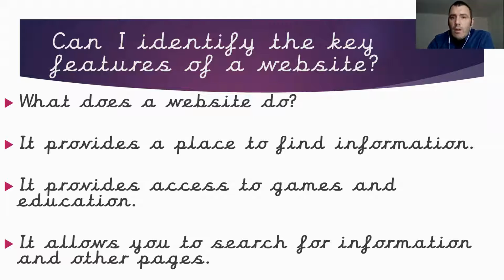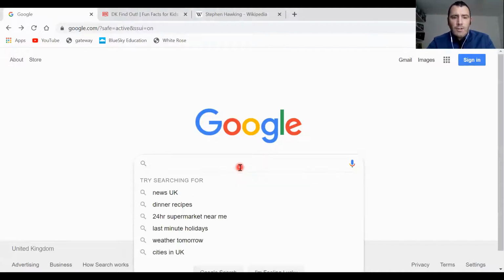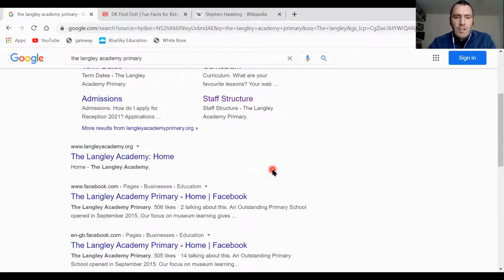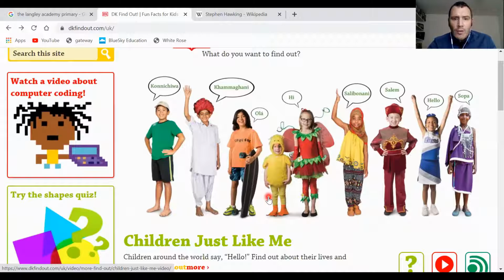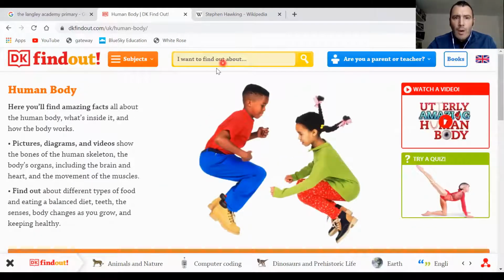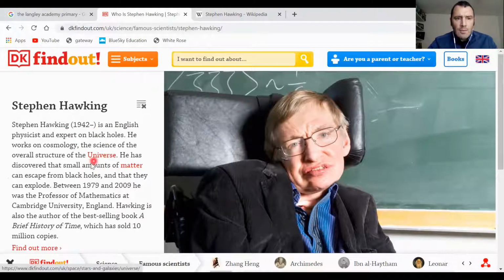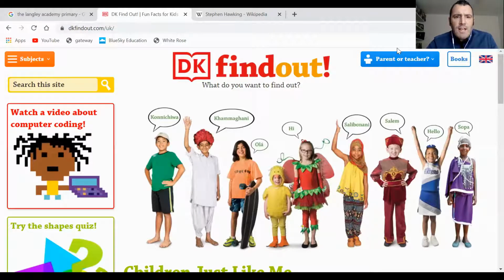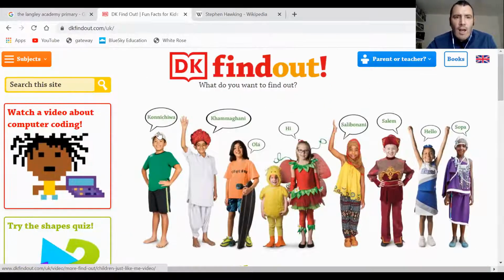Year Five - Tuesday 3/11/20 - Computing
We are looking at websites this week and we will start looking at the features of a website and begin to design our own page.